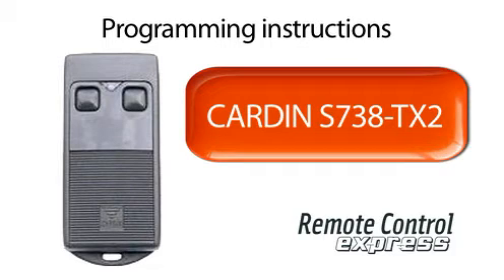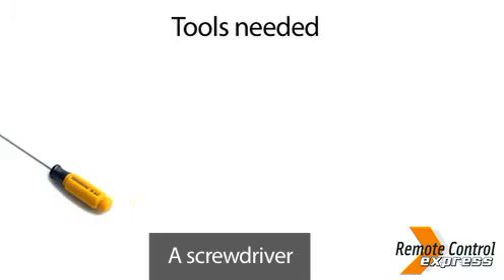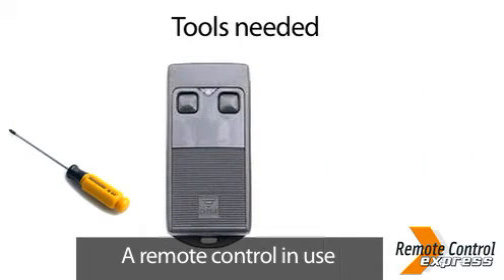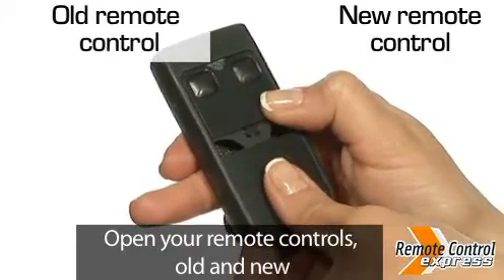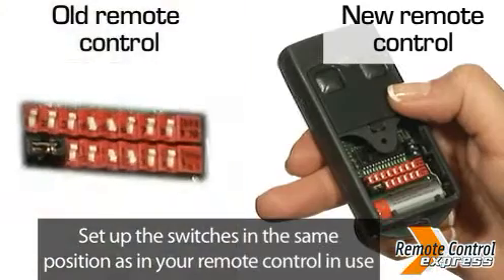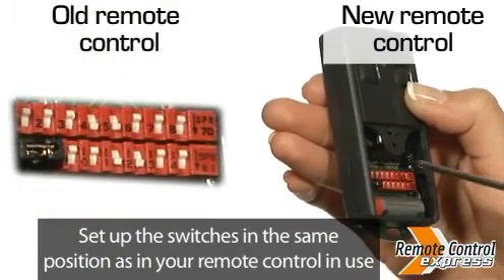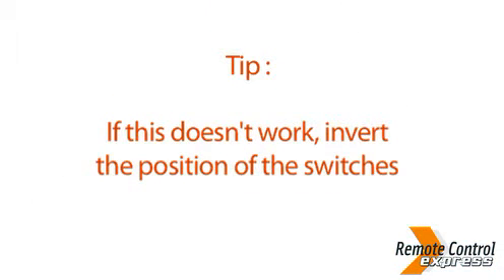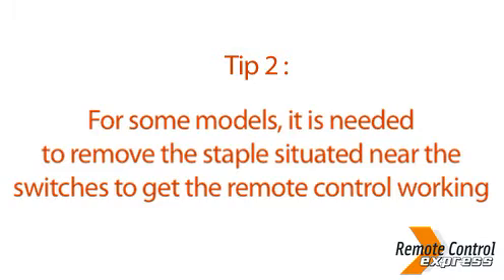Programming my remote Cardin S 738 TX 2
We will show you in this video how to program your Cardin S738-TX2 remote control ! to order the product.

If you are looking for an all new Cardin S 738 TX 2 remote control, go on our website Remotecontrol-Express by clicking this